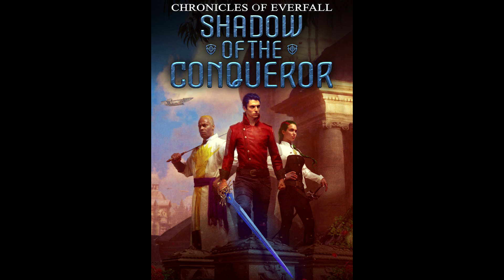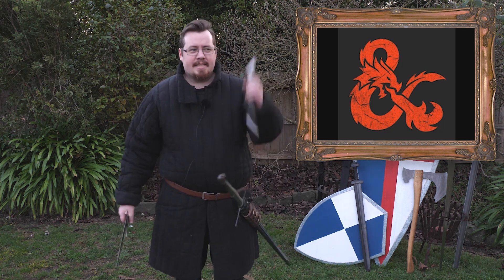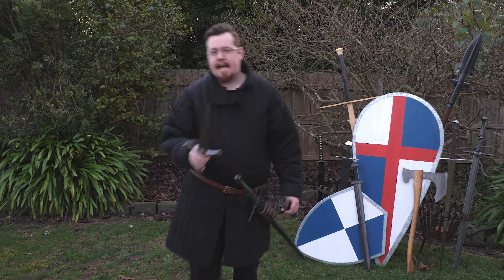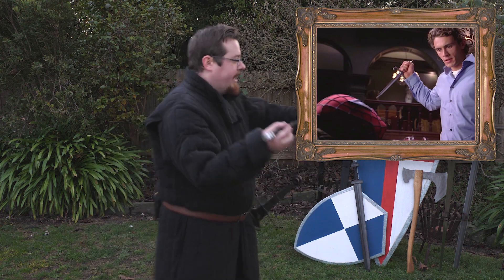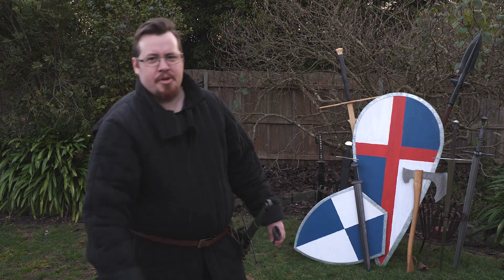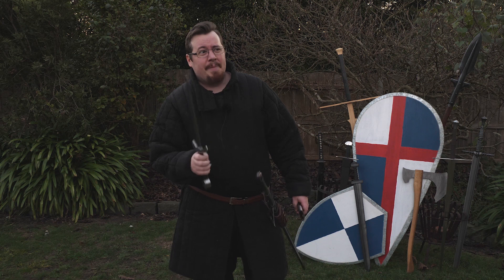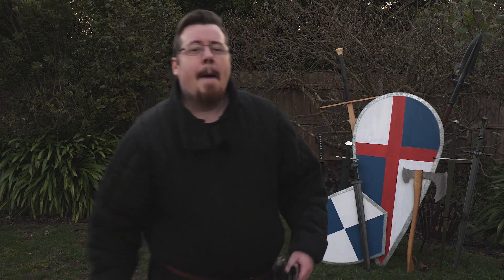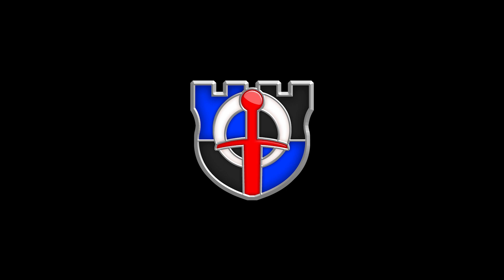Fantasy Re-armed: DAGGERS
A look at how medieval daggers are adapted into pop-culture and fantasy tv series, movies, video games and tabletop rpgs.